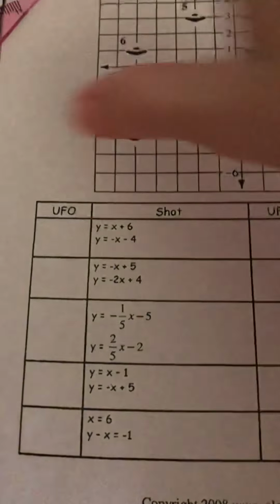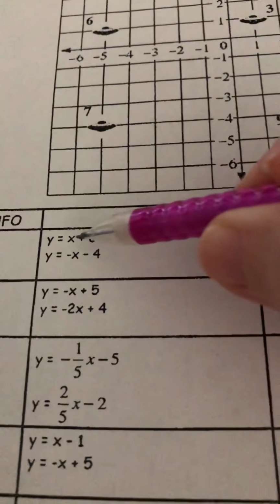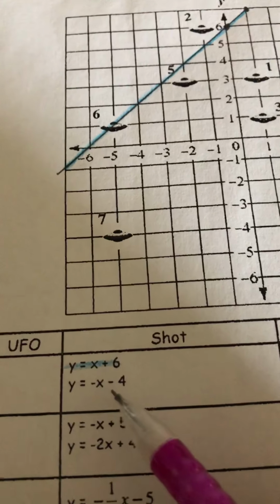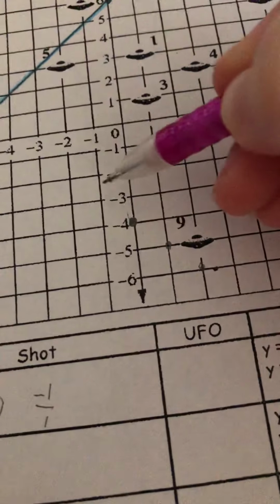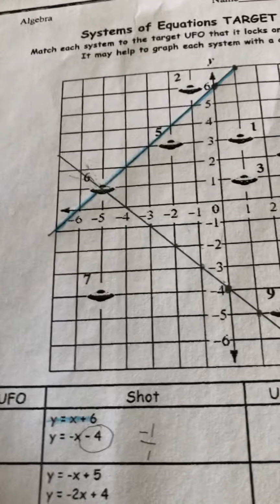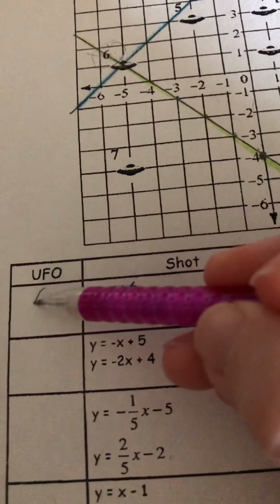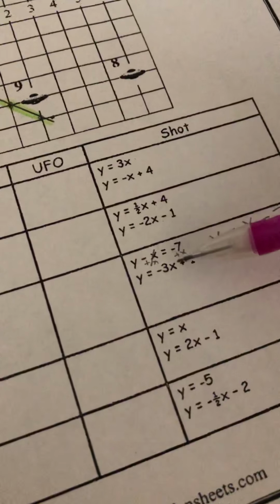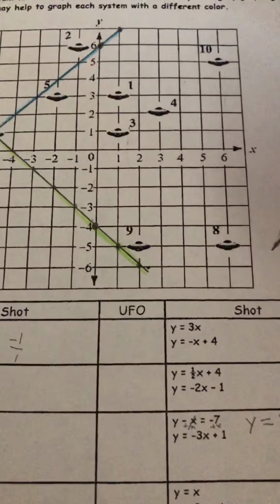TARGET PRACTICE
TARGET PRACTICE - explanation on how to get started